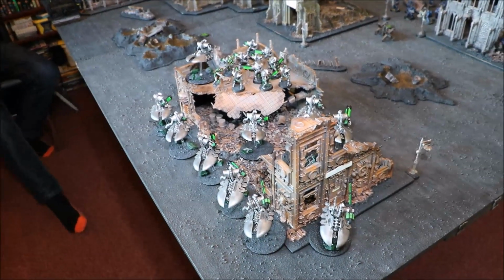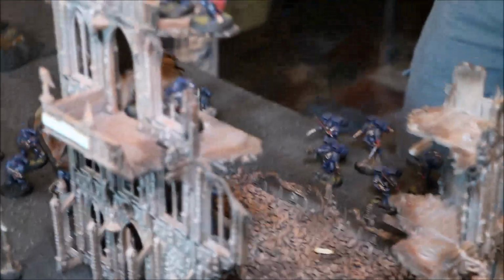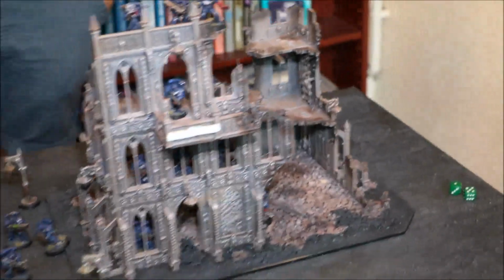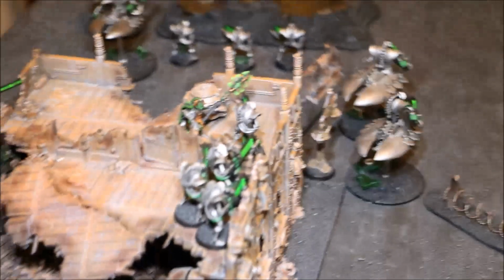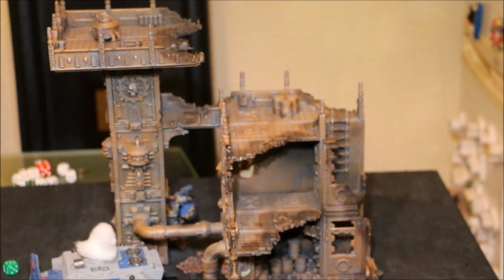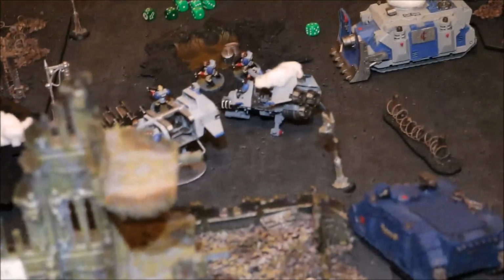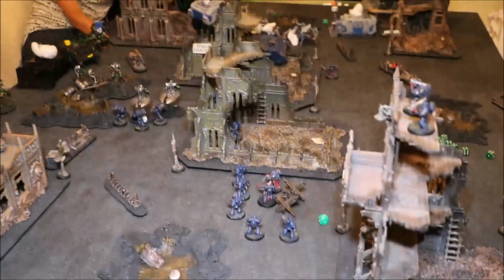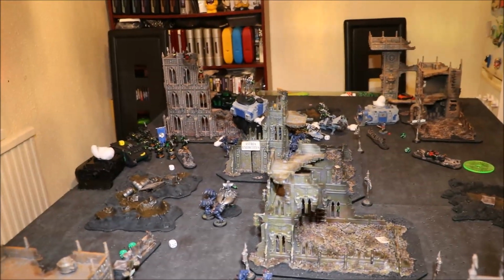Four Way 40K with The Banter Boys (Necrons Vs Marines, Marines and more Marines)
IDICBeer Jr and I introduce Callum and Harry from Table Top Banter to the old Warhammer 40K 4th Edition Rescue mission.

( WARGAMES )
For all your hobby needs!

( LEGION OF GAMZA )
Legion of Gamza (Head Council Member)